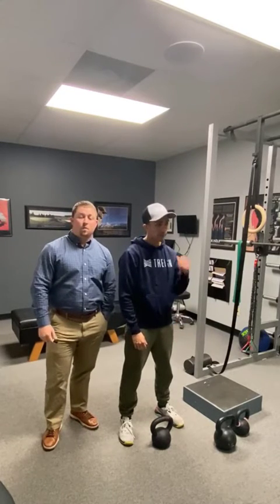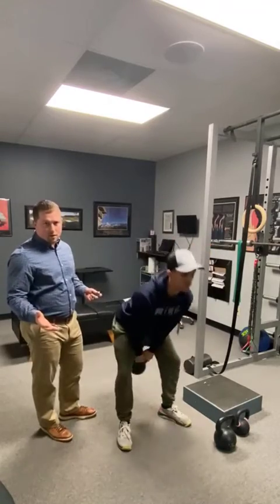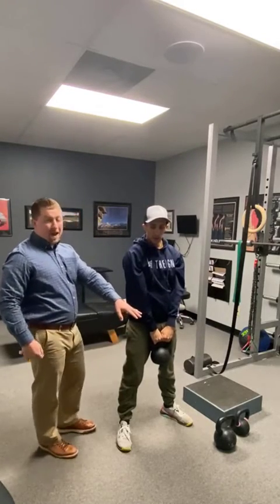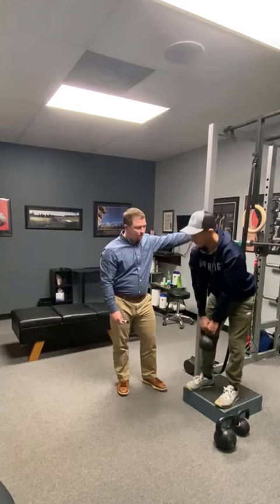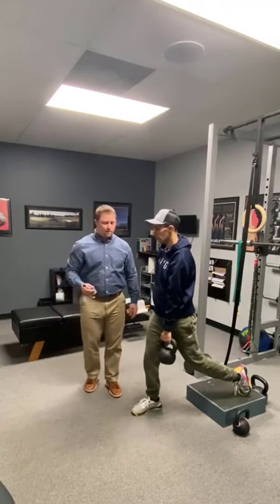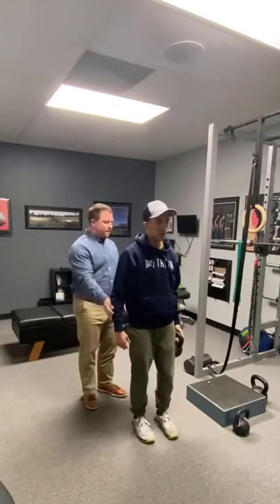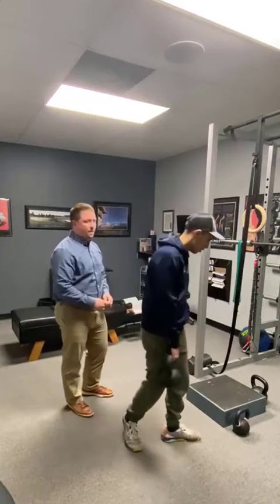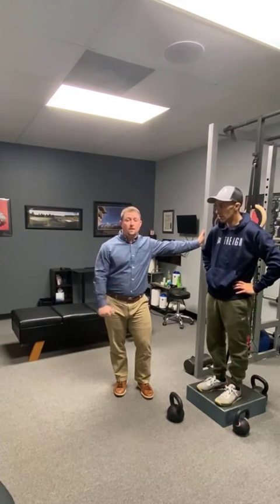CHIRORPACTORS favorite exercises with a KETTLEBELL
In this video, Dr. McIntosh, from Health & Performance Center shows his favorite home gym exercises using a kettlebell.